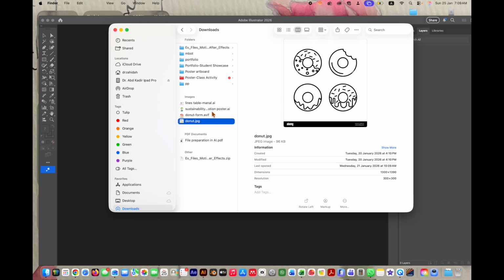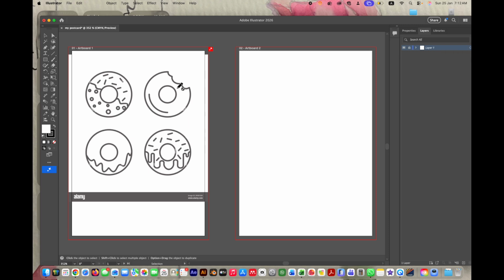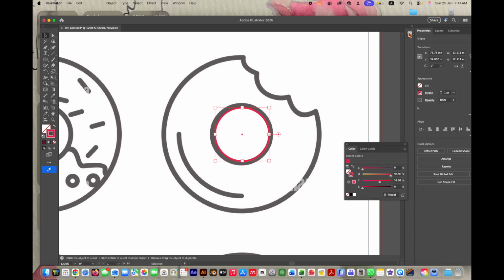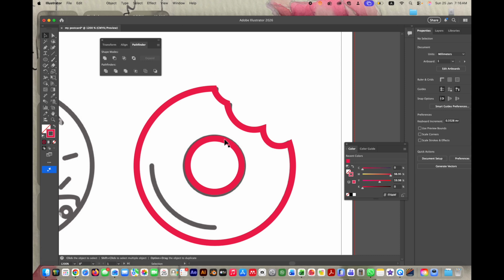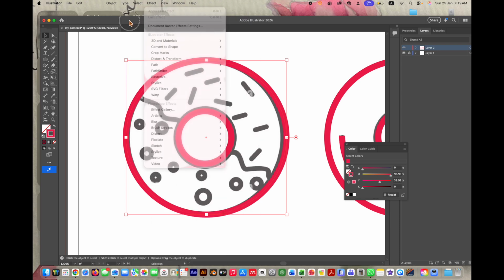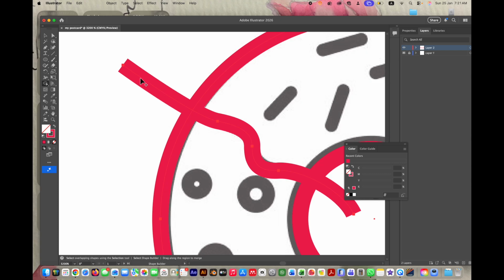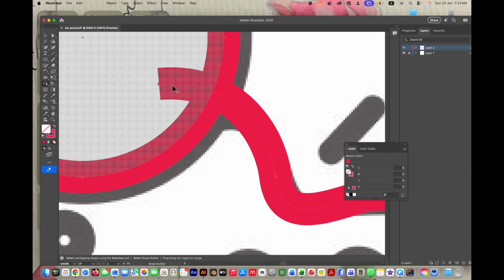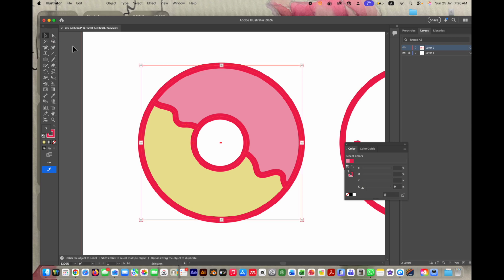Adobe Illustrator Donut Tracing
DMD 1103 Fundamentals of Visual Design-Shape & Form